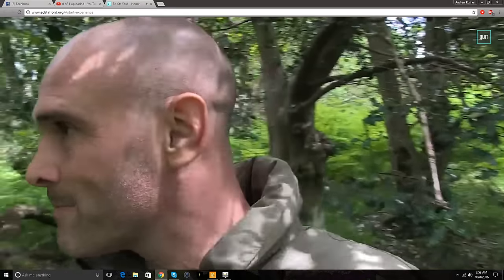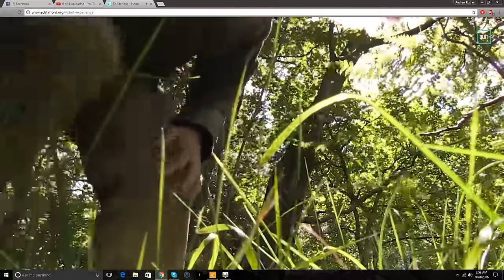Ed Stafford Had A Good Day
Hello guys i hope you enjoy the gameplay and have a nice day.